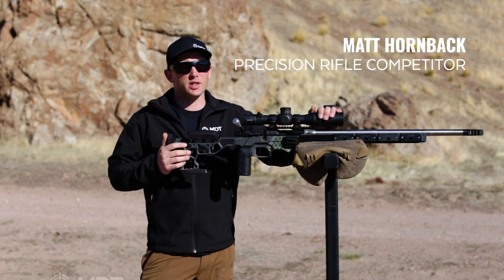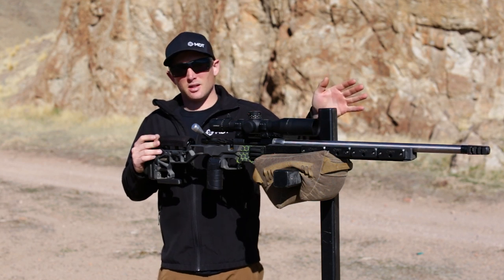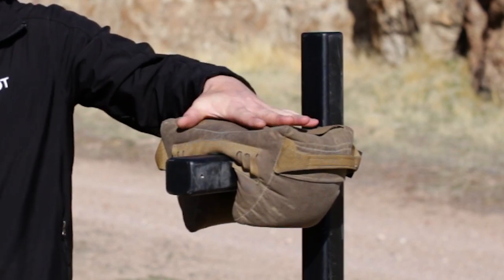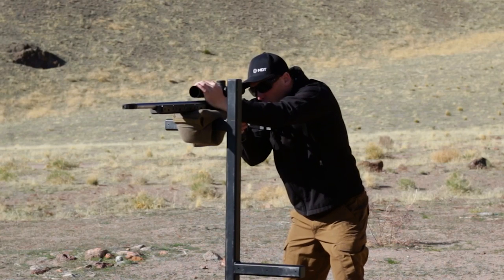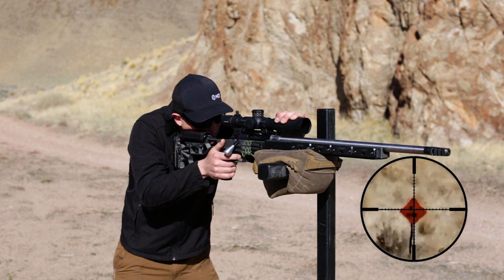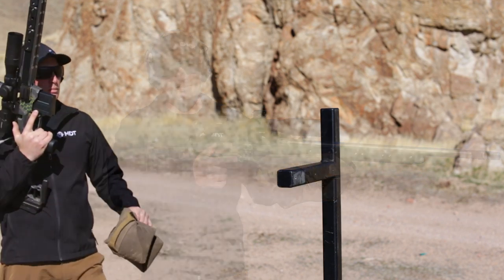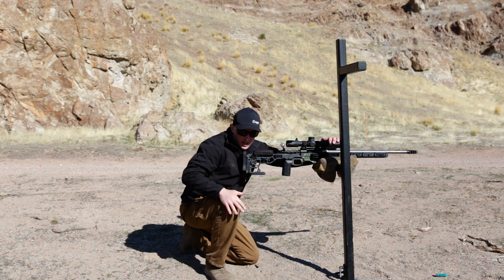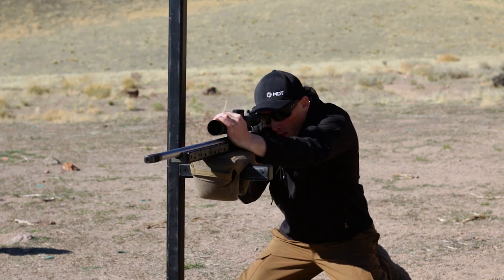How to shoot off of a barricade - MDT Precision Rifle Tips & Tricks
MDT's Matt Hornback runs through a simple approach to shooting off of a PRS style barricade.

This video includes:
-Approaching a PRS style barricade and building a steady position
-Standing supported position
-Kneeling supported position